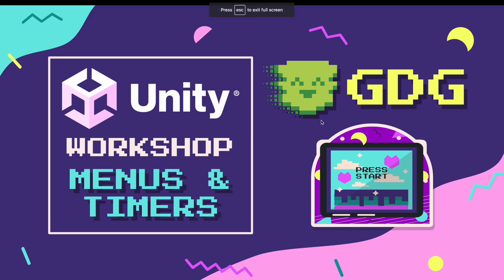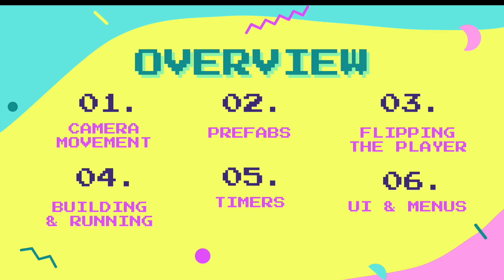Unity Workshop: Menus & Menus - Game Dev Group 11/02/23